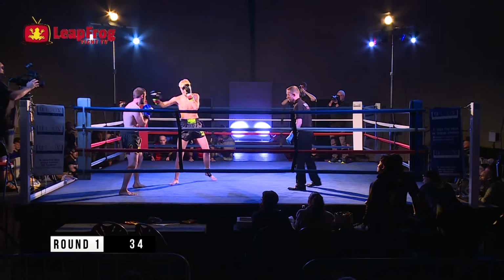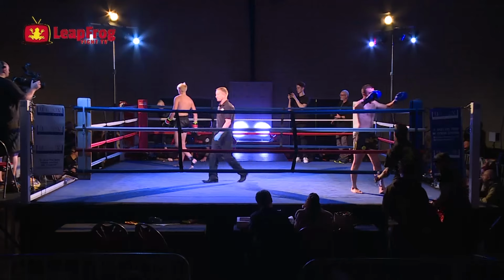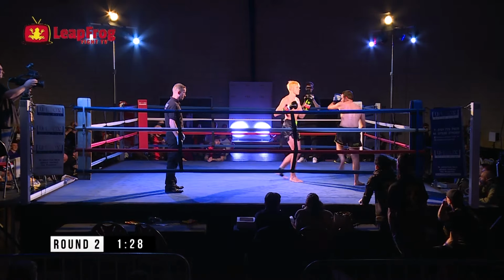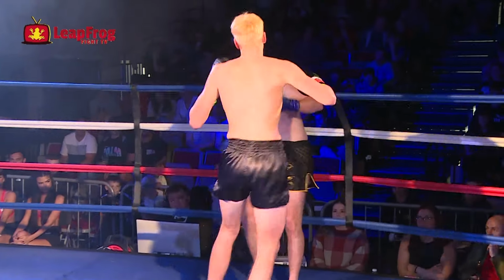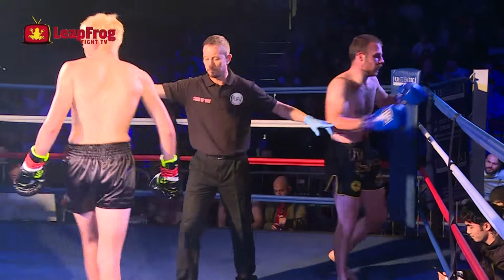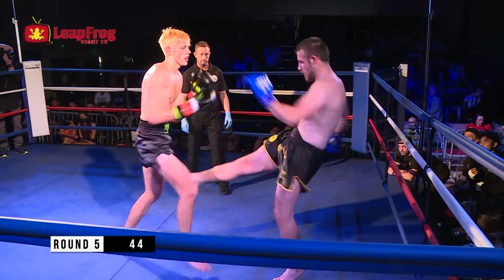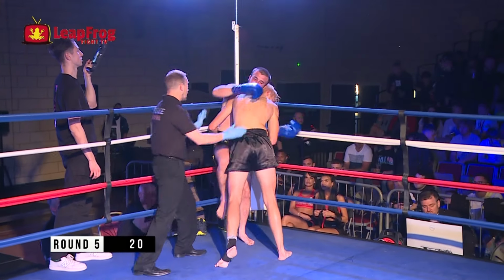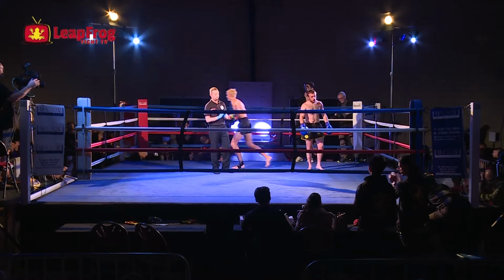Kyle Kinsley Celtic Pride Martial Arts Rhonddaj Vs Thomas Dobbs Honour Muay Thai C-Class Muay Thai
Kyle Kinsley (Celtic Pride Martial Arts Rhonddaj) Vs Thomas Dobbs (Honour Muay Thai) . 70kg C-Class Muay Thai Fight on Stand Up War 21st October 2023

🥊 Prepare for an Unforgettable Muay Thai Encounter! 🥊

LeapFrog Fight TV brings you another exhilarating matchup in the world of Muay Thai. Witness the 70kg C-Class Muay Thai battle as Kyle Kinsley from Celtic Pride Martial Arts Rhondda faces off against Thomas Dobbs from Honour Muay Thai.

🔥 Event: Stand Up War

Inside the Ring:

💪 Fierce competition and outstanding athleticism
🛡️ Mastery of Muay Thai techniques and strategies
🎙️ In-depth commentary providing insights into every move
Why You Can't Miss This:

🌟 Experience the intensity of Muay Thai at its best
🎉 Engage with a global community of martial arts fans
📣 Cheer on your favorite fighter and witness their journey
LeapFrog Fight TV: Your Fight Streaming Destination:
At LeapFrog Fight TV, based in London, we're passionate about bringing top-notch fight streaming to a global audience, with a special focus on Muay Thai and K1. Join us for this and other spectacular events as we celebrate the spirit of martial arts.